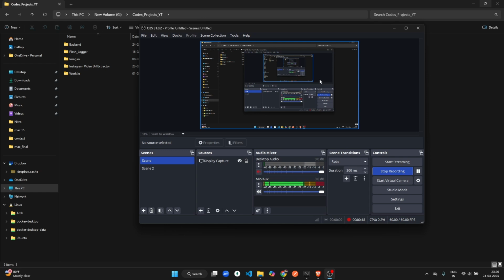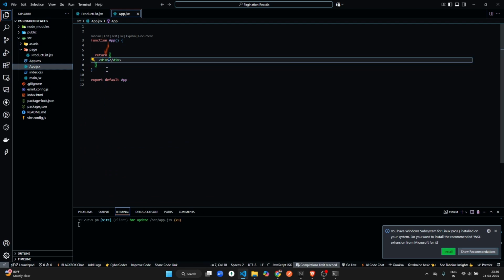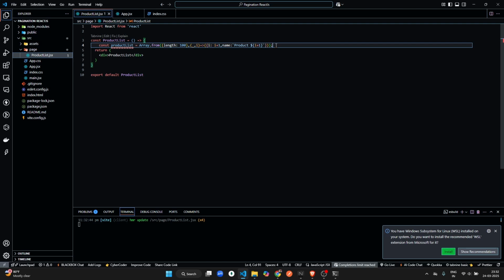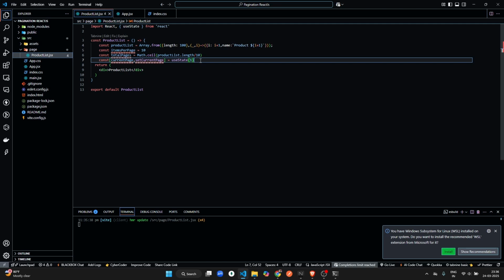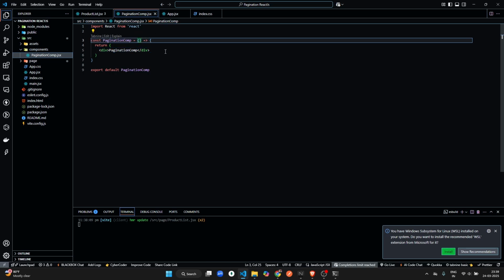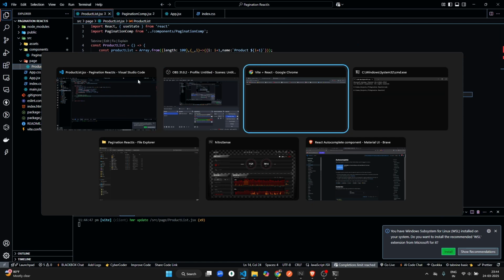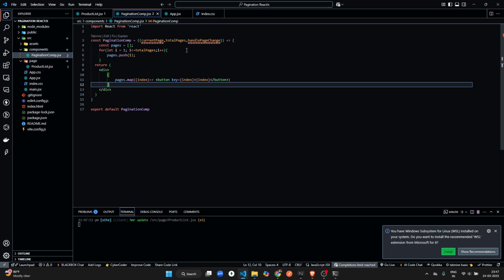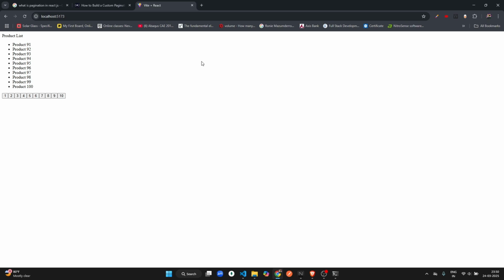Build Simple Pagination in ReactJS | Step-by-Step Guide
📌***Switch to 1.25x for a better experience

"Learn how to implement simple and efficient pagination in ReactJS! 🚀 In this step-by-step tutorial, we’ll break down the logic behind pagination, making it easy for beginners to understand and apply. Whether you're building a blog, an e-commerce site, or a dashboard, pagination is essential for handling large datasets. Watch till the end to master this crucial ReactJS concept!"

 What You'll Learn:
✅ Basic pagination logic in ReactJS
✅ Handling page numbers dynamically
✅ Improving user experience with pagination
✅ Practical example with step-by-step guidance

Would you like me to tweak anything based on your specific approach in the tutorial? 😊